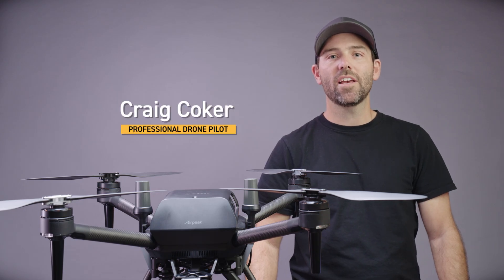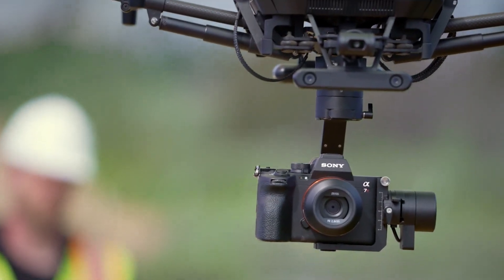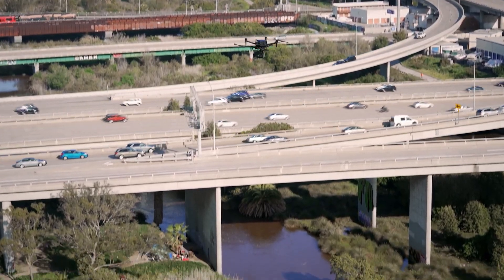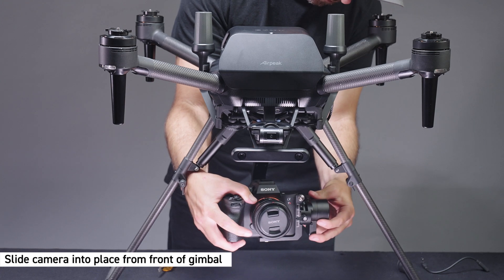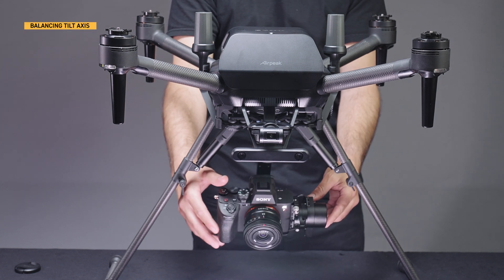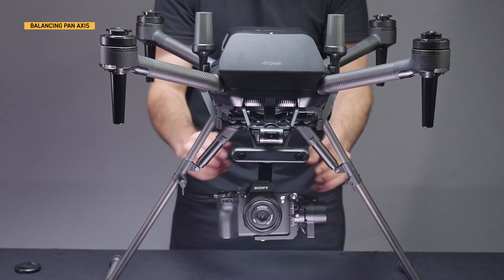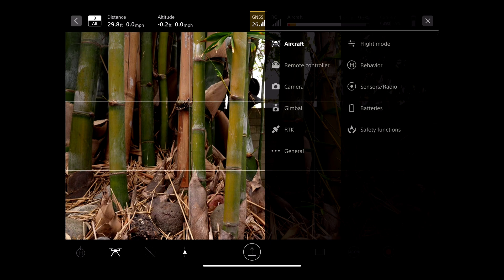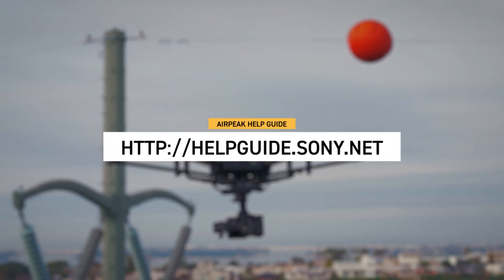Setting up the GBL-PX1 Lightweight Gremsy Gimbal for Airpeak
Airpeak pilot, Craig Coker, provides an overview of the GBL-PX1 gimbal and shows how to set up and calibrate the gimbal step-by-step.